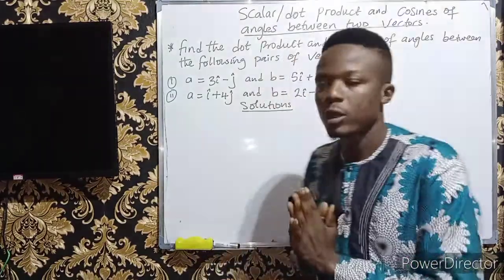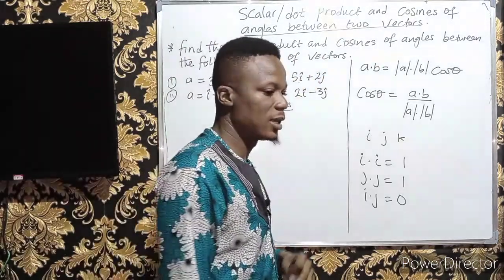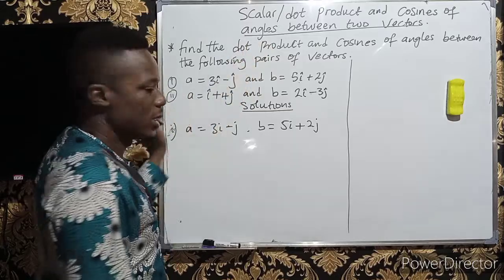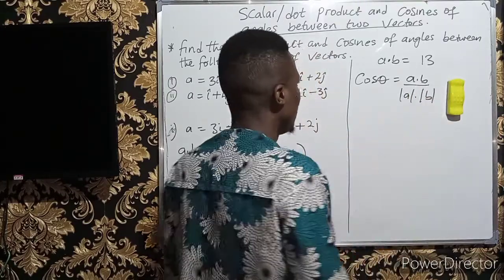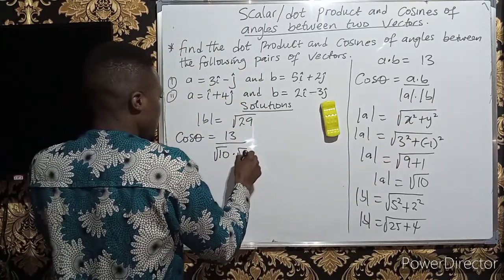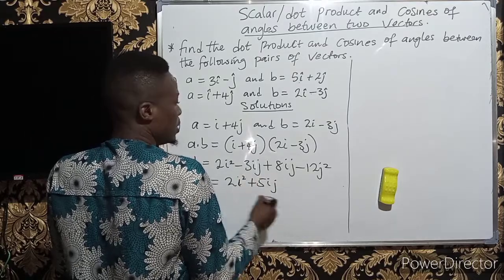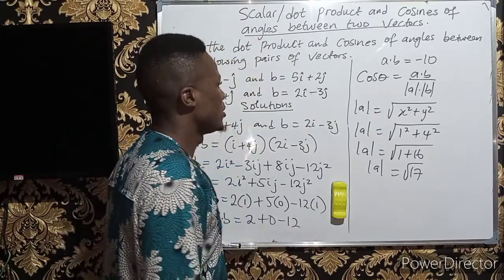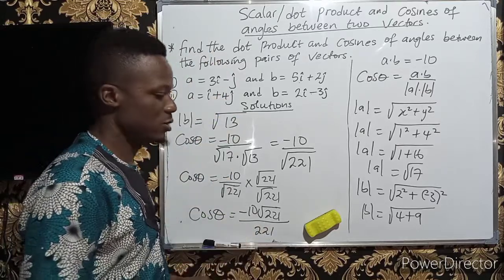THE SCALAR/ DOT PRODUCT AND COSINE OF ANGLES BETWEEN TWO VECTORS